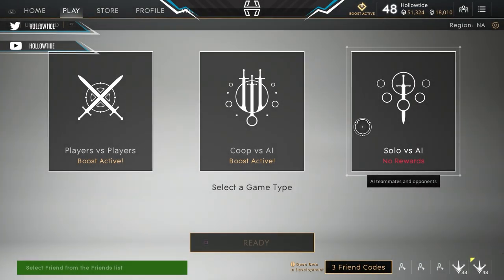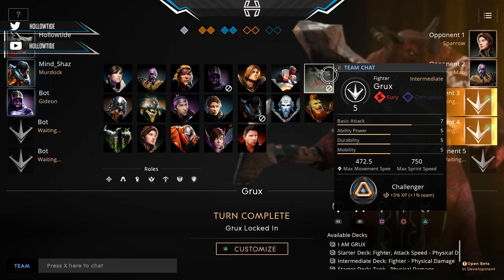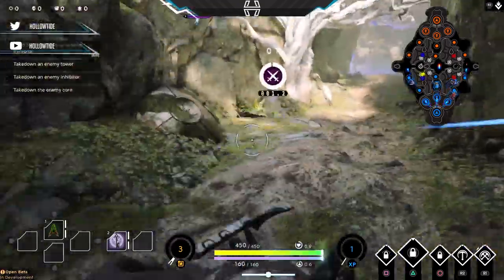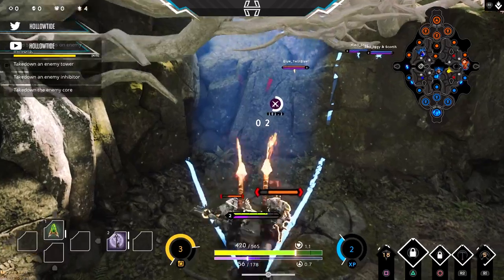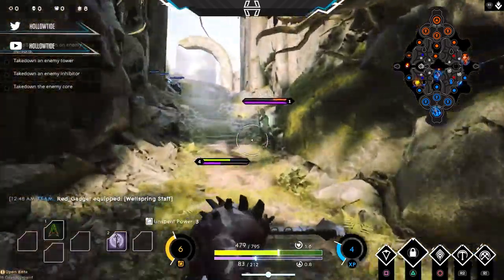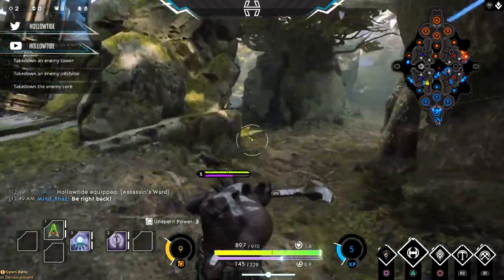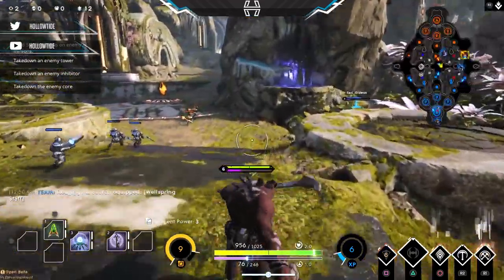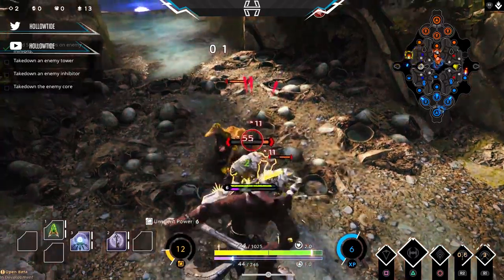PARAGON How to Jungle | My Route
One of the multiple routes you can use when running the jungle in Paragon.